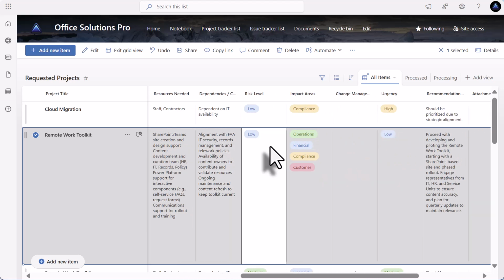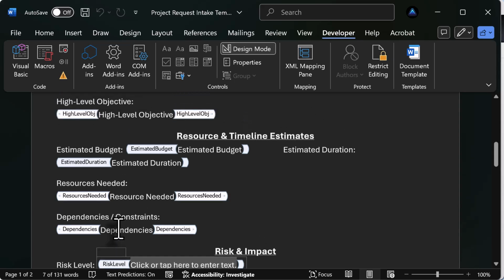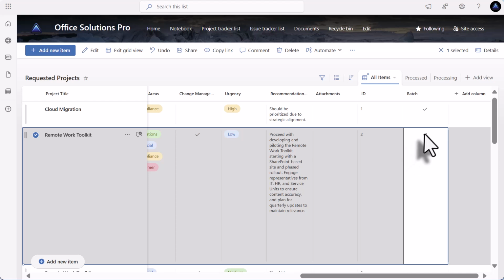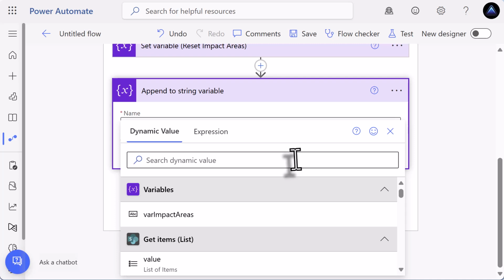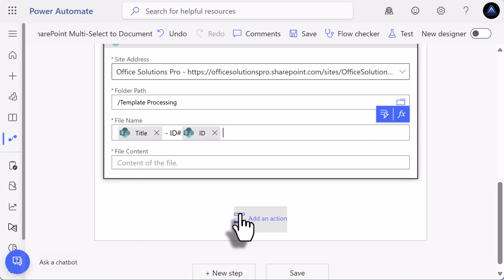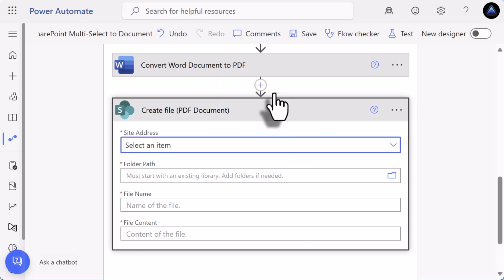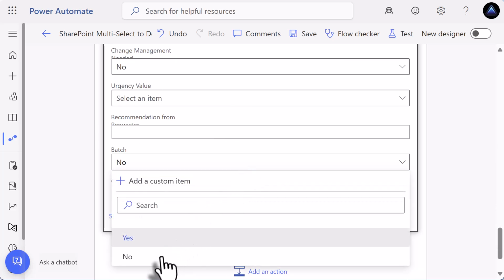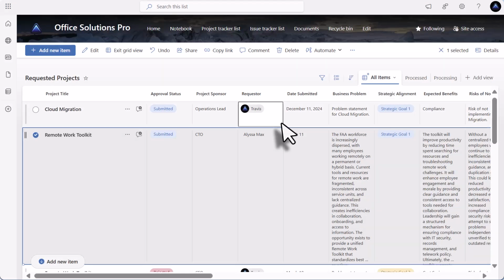Batch Generate Word & PDF from SharePoint List with Power Automate (Step-by-Step)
Turn any SharePoint list into a one-click document factory—batch-generate Word & PDF files with Power Automate!

In this step-by-step build, I show how to convert multiple selected SharePoint list items into Microsoft Word and PDF documents using Power Automate—no code required. We’ll wire up a “For a selected item” trigger, pull a batch via a Yes/No flag, loop over the results, populate a Word template, convert to PDF, and move files to final folders. I also cover multi-select choice fields, unique file naming, and a clean reset so records don’t re-run.

What you’ll learn:
✅  Configure For a selected item to process multiple records using a Batch flag
✅  Get items with OData filter (Batch eq true)
✅  Apply to each best practices (concurrency, collisions, and file locks)
✅  Populate a Word template from SharePoint list fields
✅  Convert Word to PDF and move outputs to organized libraries
✅  Handle multi-select fields
✅  Auto-reset Batch to “No” after success

Tips to avoid duplicates, timeouts, and bad separators

00:00 Introduction
00:09 Intro
00:55 Sharepoint List
01:17 SharePoint Document Library Template Storage
02:03 Template Setup
04:17 Final SharePoint Document Library
04:59 Create Power Automate
06:13 Add Yes/No Column in SharePoint
22:36 Testing the Automation